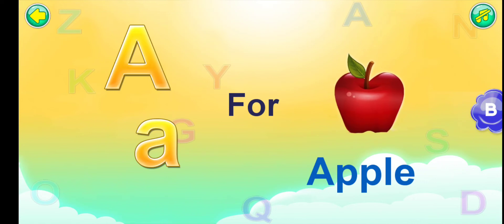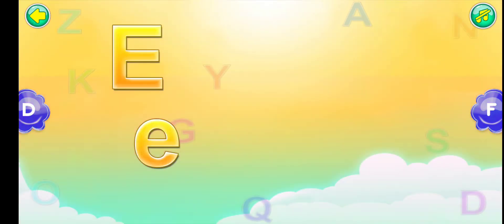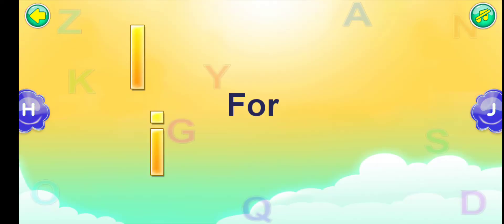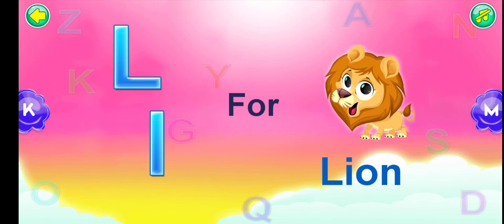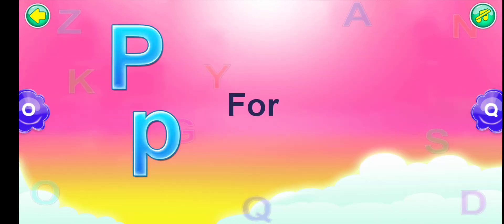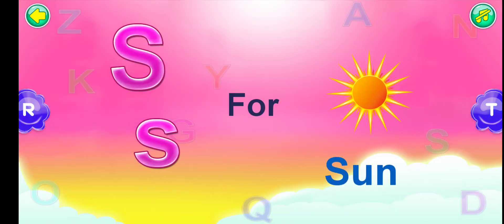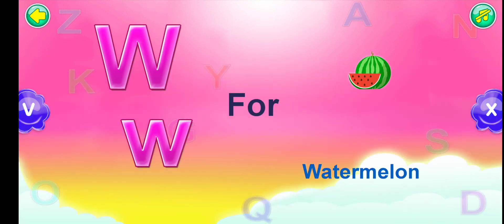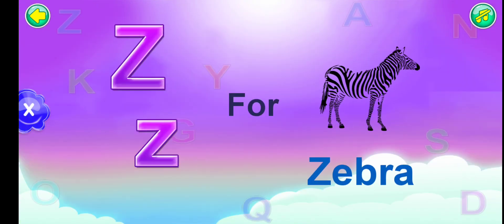🍎abcd, 🍏ABCD🍎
🍎abcd  video🍎

🍏ABCD video🍏

🍏hemant🍏

🍎child schoole video🍎

🍎स्कूल वीडियो

 🍎 apple🍎